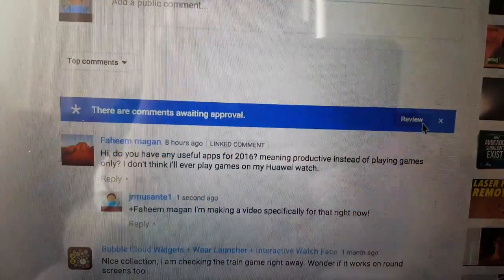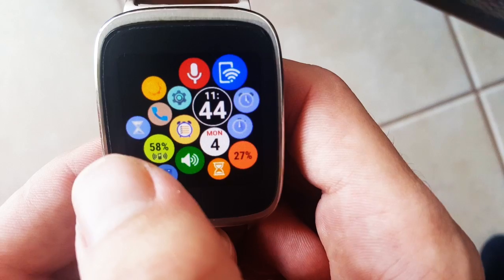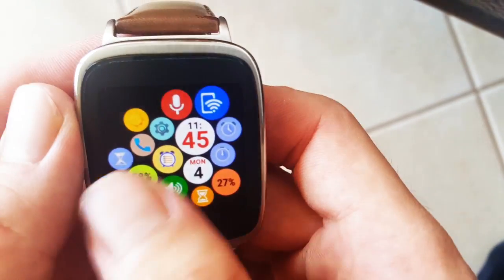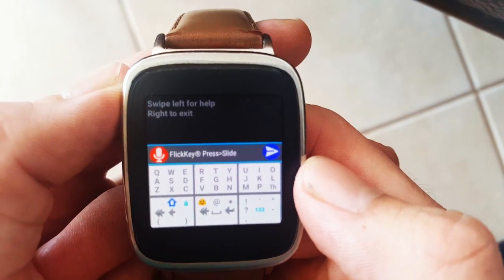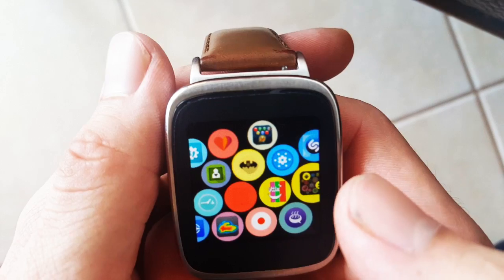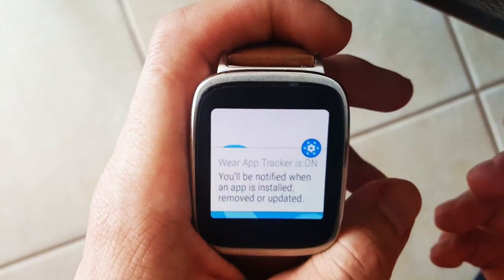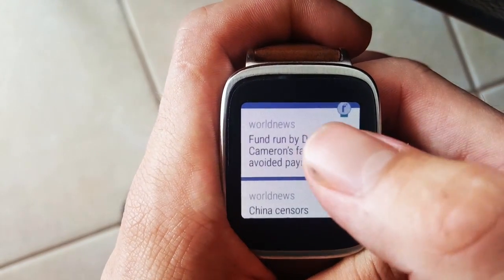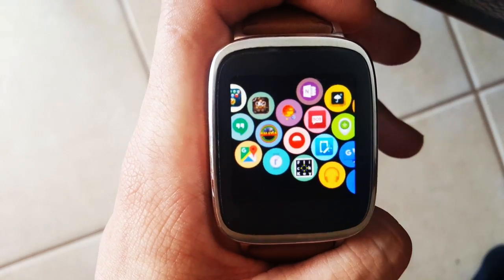Top 10 Android Wear Productivity apps 2016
Hello YouTube, in this video I went over the top productivity apps (in my opinion) of 2016 for Android wear devices. All of the apps have been featured before in previous videos, this is just a collection of all the useful apps.
Links:
Bubble cloud widgets